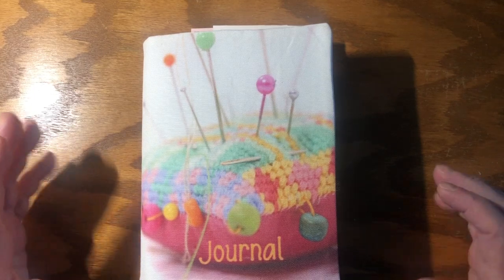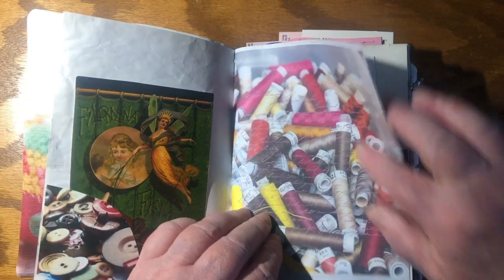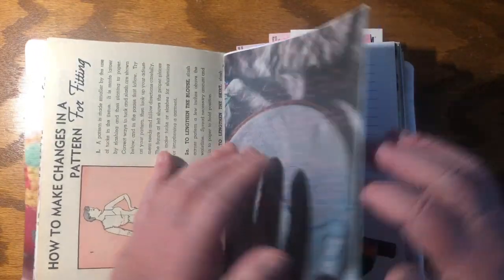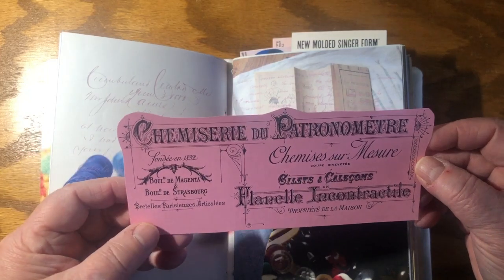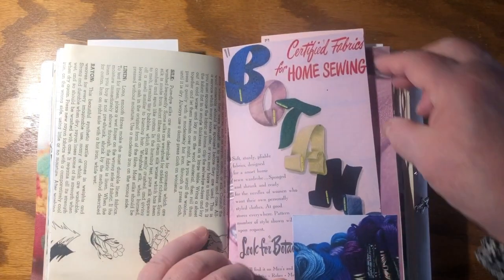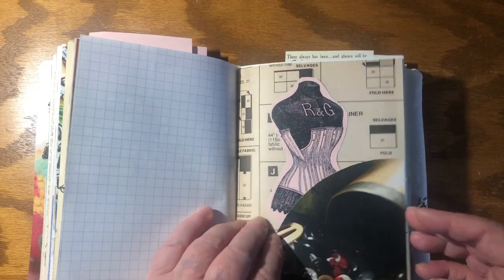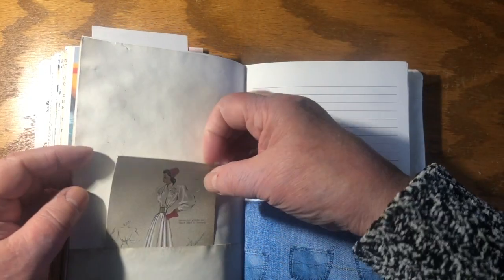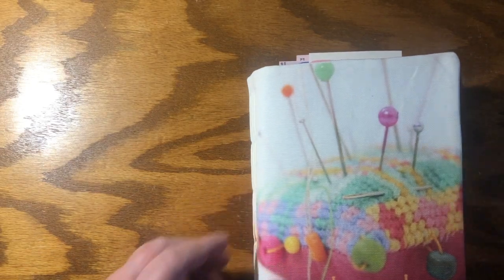Sewing Journal Walkthrough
This is a walkthrough of my sewing journal, and shows you some pages and ephemera you will find inside the journal. The images come from both contemporary and older sources, creating a view back into the time when we had to sew to have clothes, as well as forwards to a time when we can choose to sew as a creative outlet.